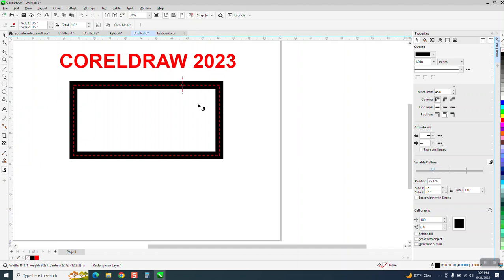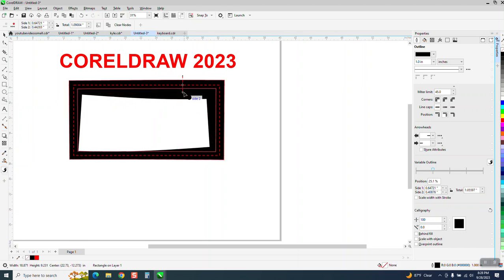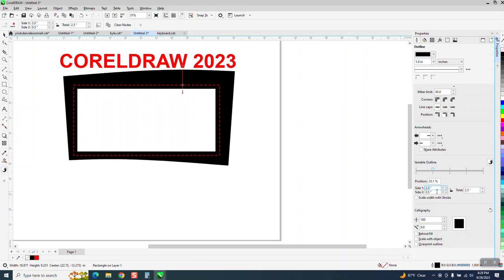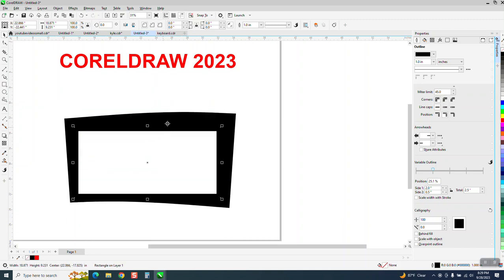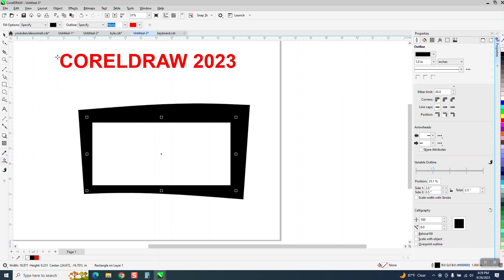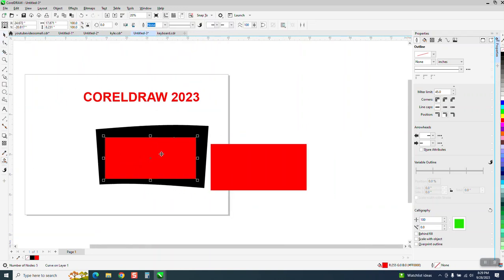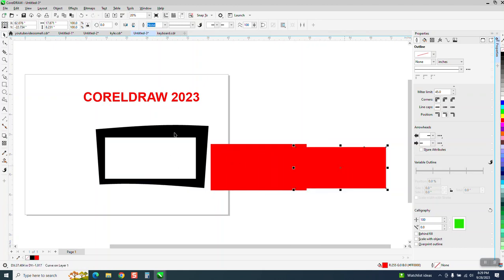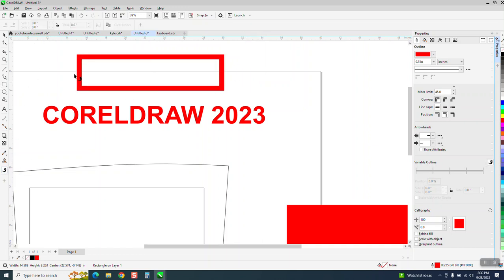CorelDraw Tips & Tricks Varable Outline Tool LITTLE Help Corel 23 Part 2